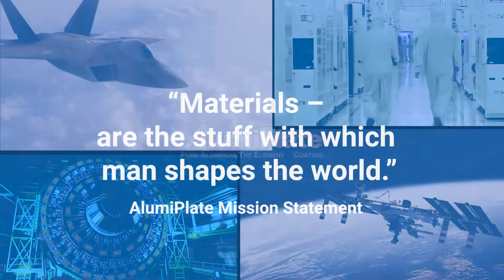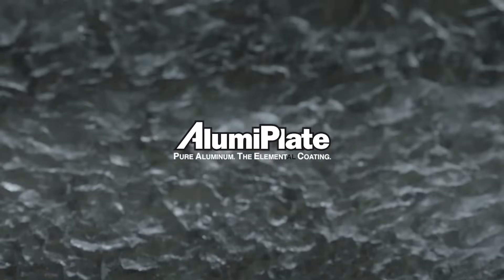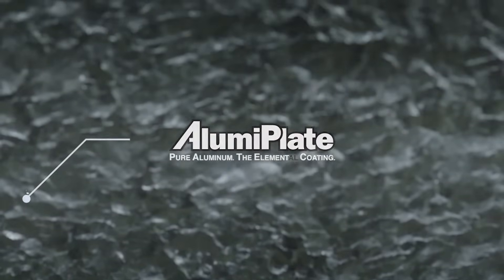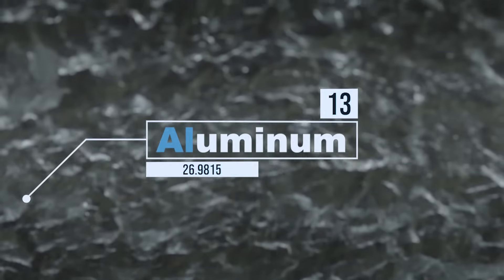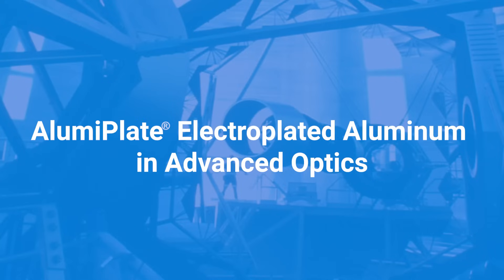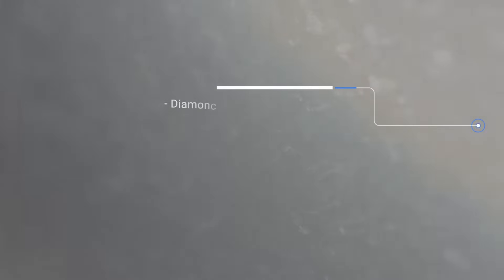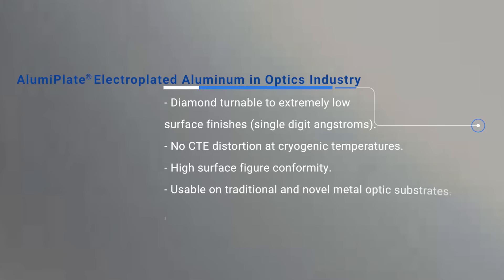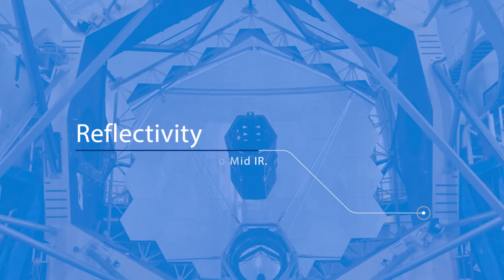Optical Properties of Electroplated High Purity Aluminum Coatings for Cryogenic Metal Mirrors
AlumiPlate® electroplated aluminum is a superior diamond-machinable coating for metal optics. The pure aluminum plating can be machined to single digit angstrom finishes, combining low surface finish with high surface figure, without polishing.

Aluminum plated metal optics exposed to cryogenic temperatures do not suffer from bi-metallic bending effects related to the large CTE mismatch of nickel platings with Al mirrors.

The plating can be applied to Al 6061, AlSiC, Copper and other metal optic substrates.

The aluminum plating can also be anodized (black), creation an optical coating that can capture stray light.